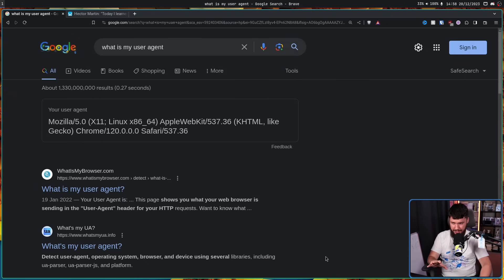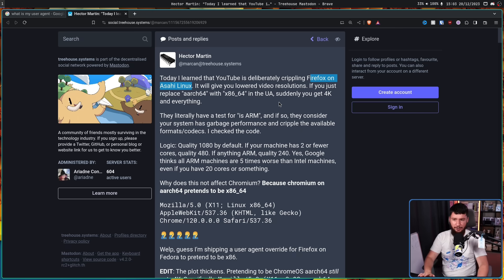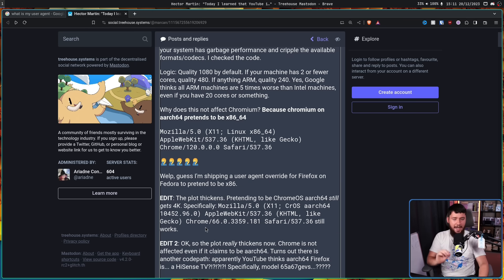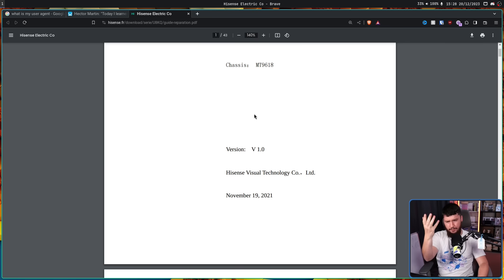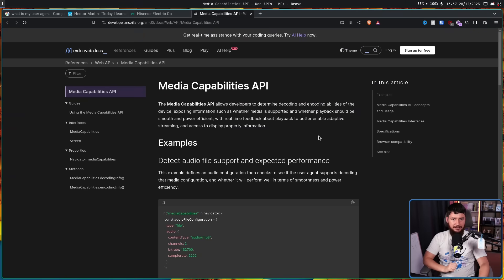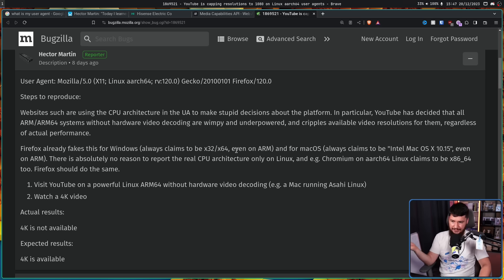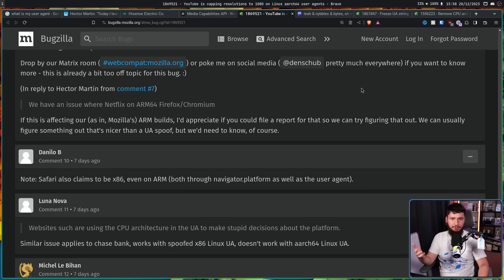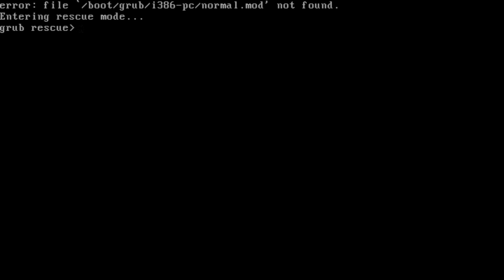The Dumbest Firefox Bug Ever Discovered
Firefox is an incredible browser, but like any browser it has to contend with terribly designed websites which do things in ways that don't seem to make any logical sense such as with YouTube slowing the site down on ARM64 based platforms for no reason.

Credits
🎨 Channel Art:
Profile Picture: